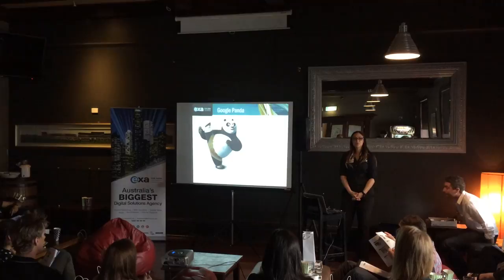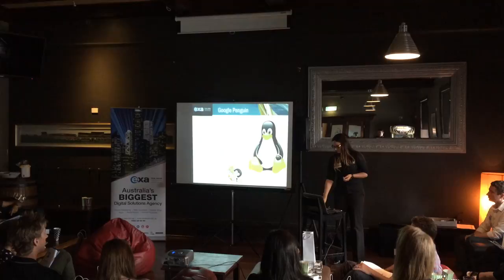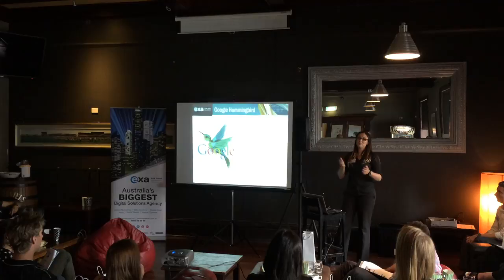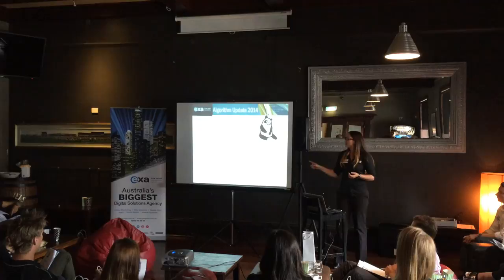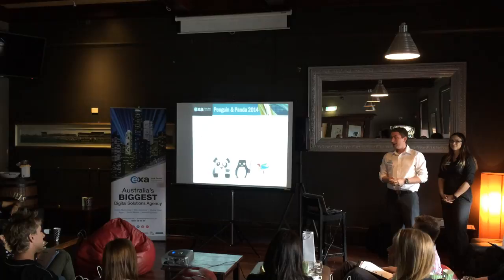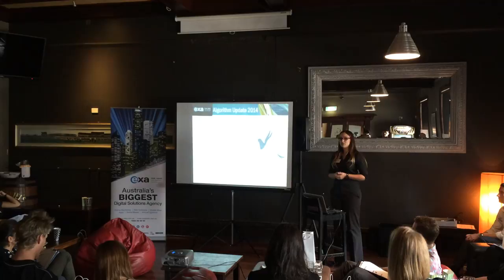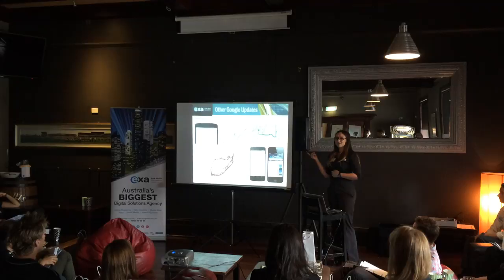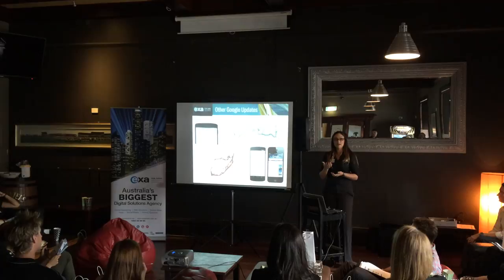Google Updates (November 2014)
Exa expert & Western Australian State Manager Christina Giuffré discusses the latest Google Updates at the 2014 Exa Perth Seminar 'The Digital Space'.